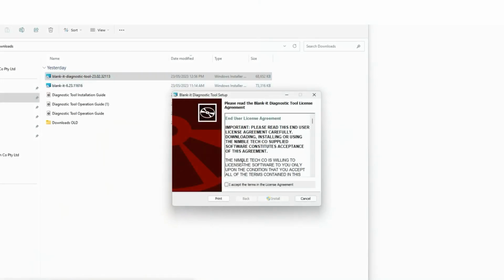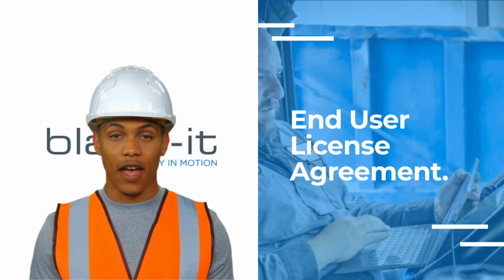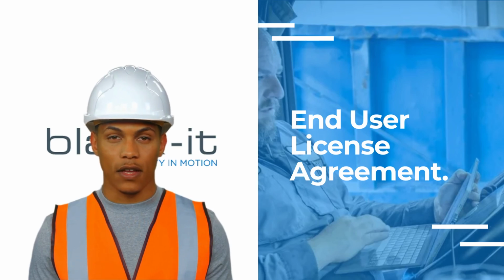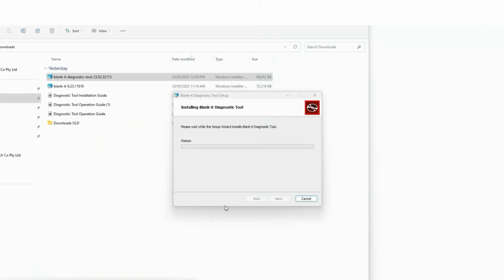Blank it Assistant Installation Guide